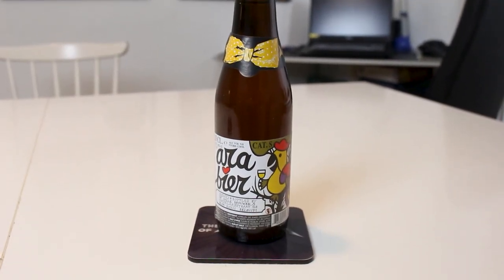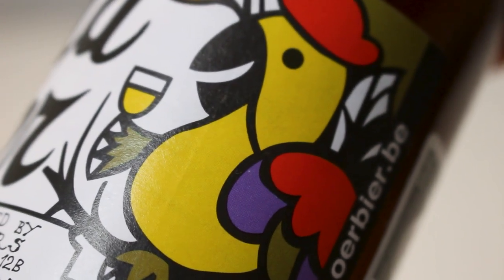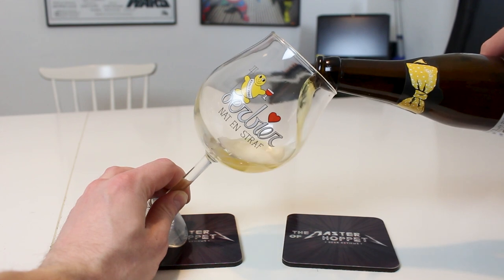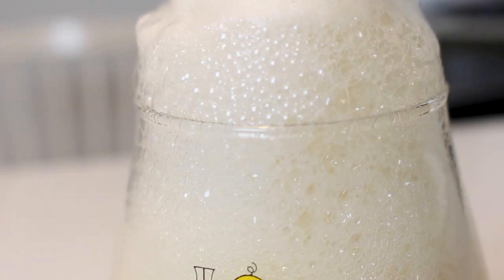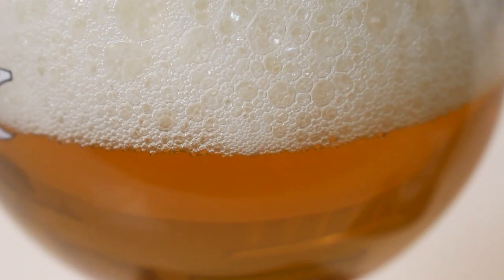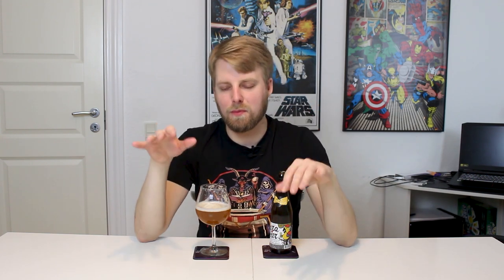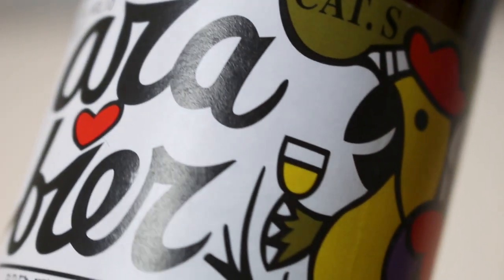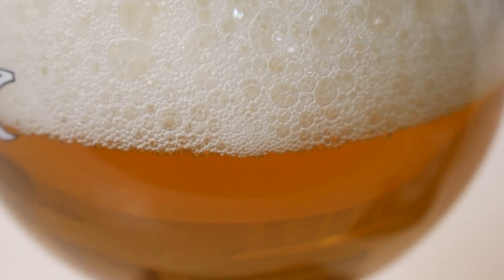De Dolle Arabier| TMOH - Throwback Thursday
for the beer!

Information About This Beer:

Brewery: De Dolle Brouwers
Beer: De Dolle Arabier
Style:  Belgian Strong Ale
Location: Brewed by De Dolle Brouwers, in Diksmuide, Belgium.
ABV: 8%
Rating: 90/100